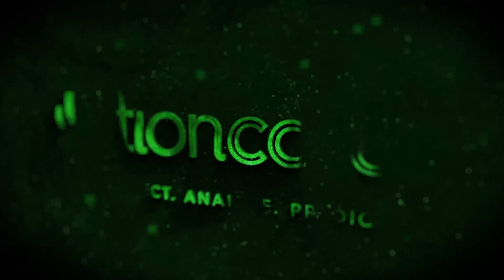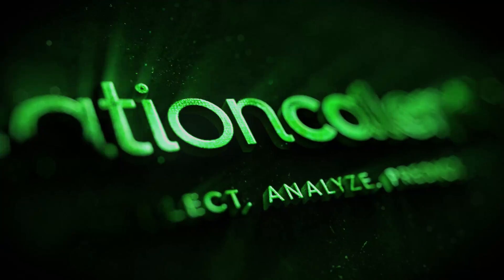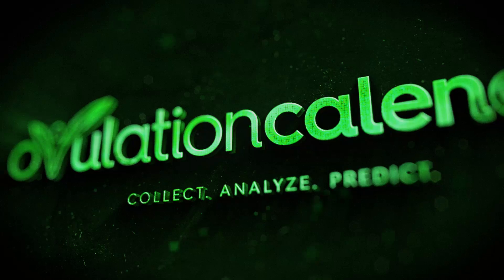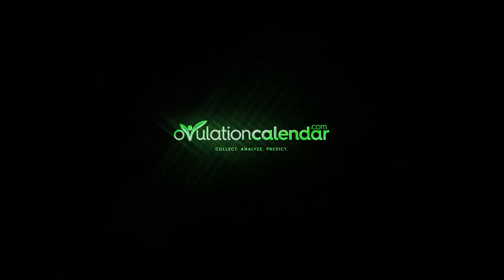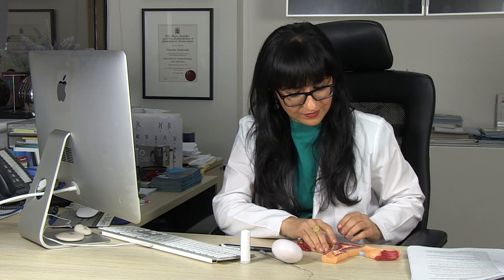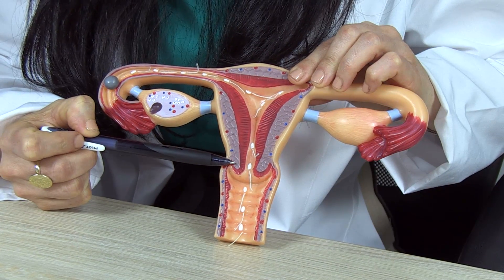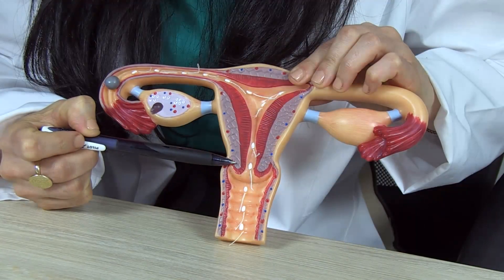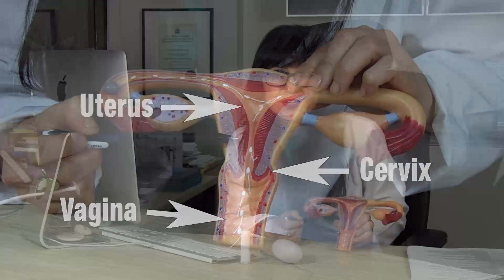How To Get Pregnant - Monitor Your Cervix To Predict Ovulation - Series 1 - Episode 6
Cervix Position, Feeling Your Cervix For Fertility Signs: How changes in your cervix relate to your fertility: Episode 6 of the "How To Get Pregnant" series. Dr. Tash, leading fertility expert explains how to check your cervix position and texture to learn when you’re fertile.

In the video we are going to discuss how feeling your cervix can provide signs of fertility.  The cervix goes through a series of changes during the menstrual cycle. It will change from an infertile state at the start of your cycle to a fertile state prior to ovulation, back to its infertile state after ovulation.

In this episode of the series, you will learn the following:

- Your cervix changes in response to hormones.
- What changes the cervix goes through during your menstrual cycle.
- How to self-examine and monitor your cervix.
- How you can recognize the cervical changes.
- How your cervix feel when you are most fertile.